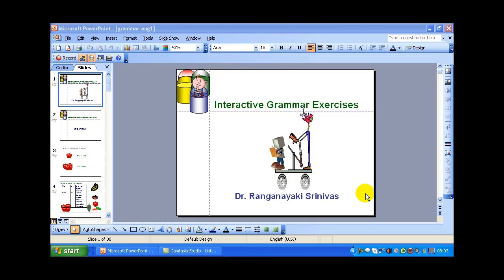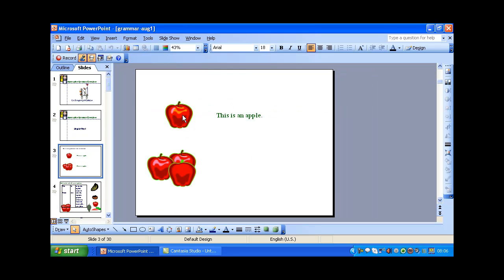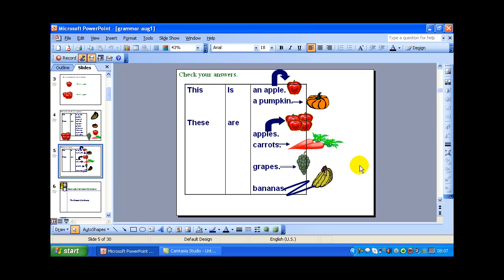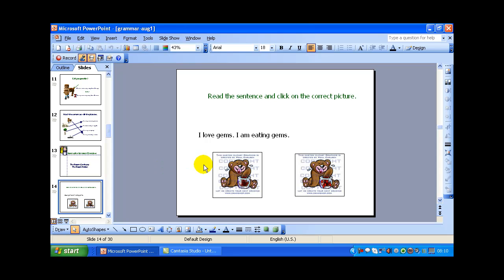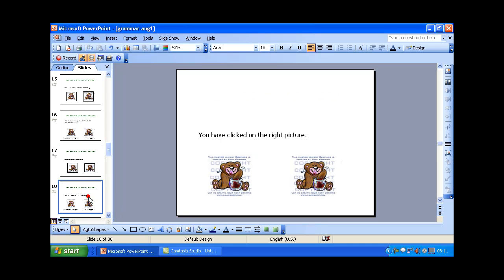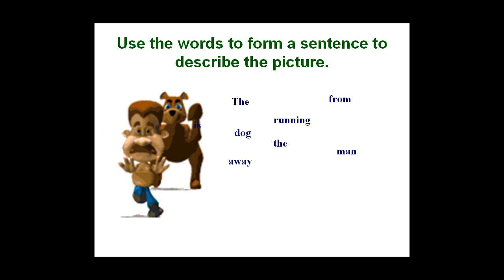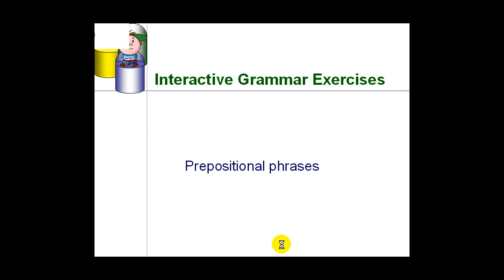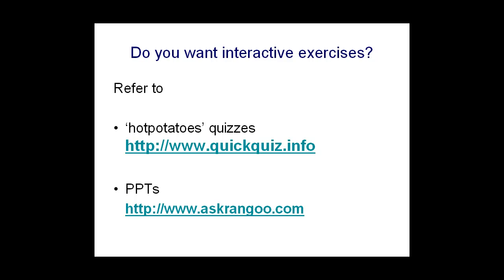Interactive Grammar Exercises Through PPT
For more videos go to  @want2learn